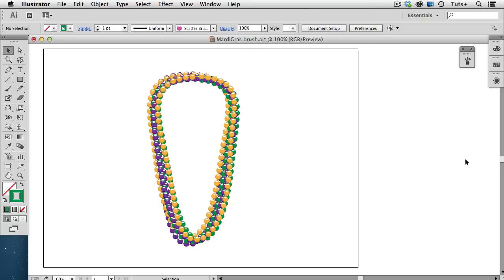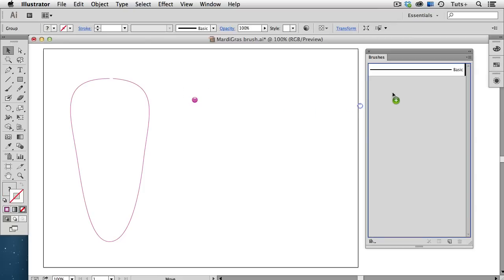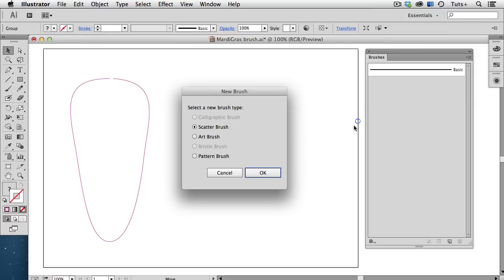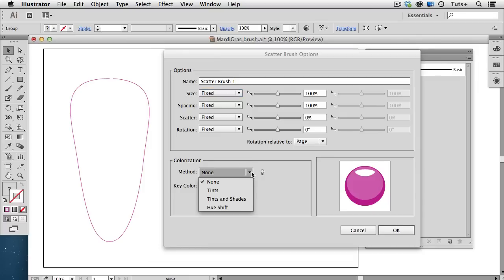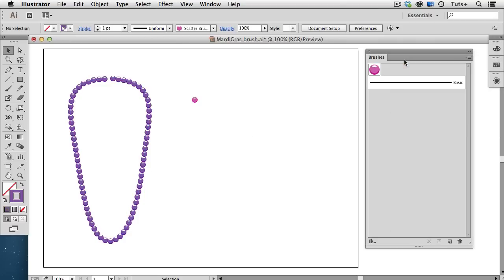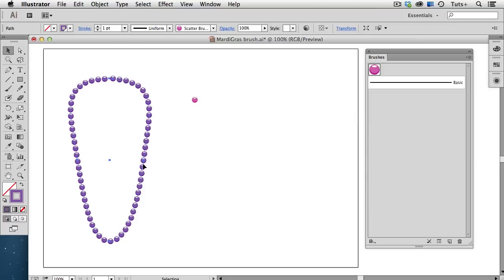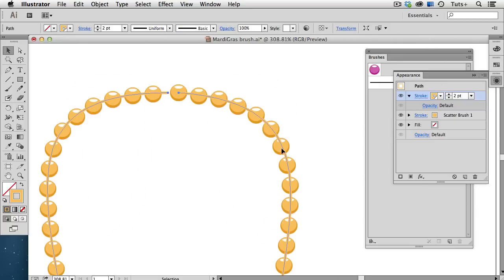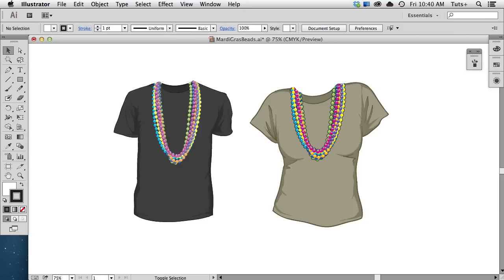Quick Tip: Create a Mardi Gras Bead Brush in Adobe Illustrator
You might think a Pattern Brush would be the obvious choice for a beaded necklace, but a Scatter Brush is even better. In this screencast, learn the difference between the two, and see how to create a festive set of Mardi Gras beads.